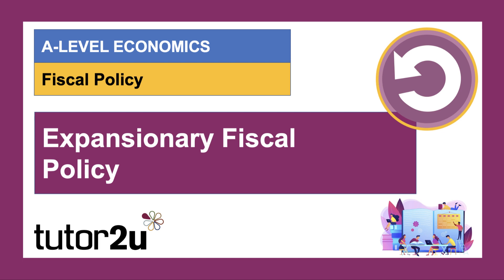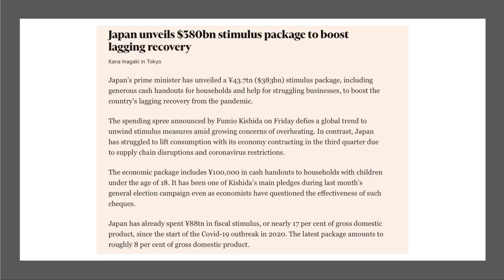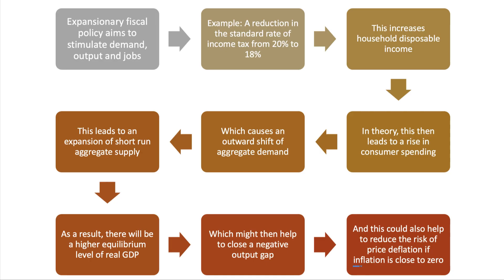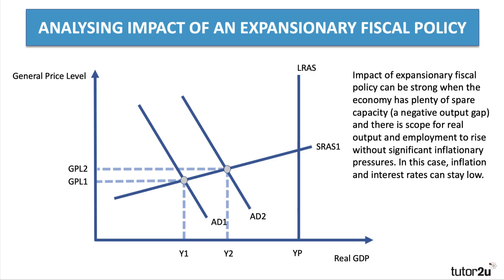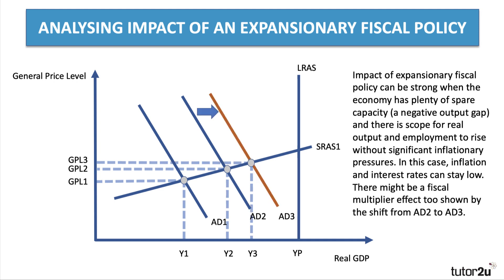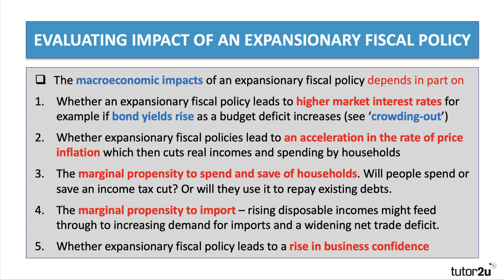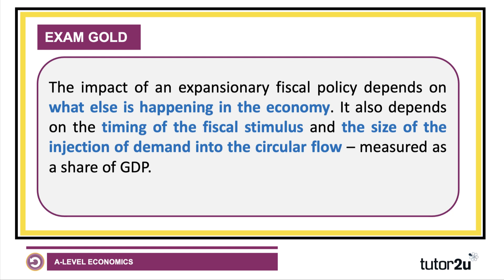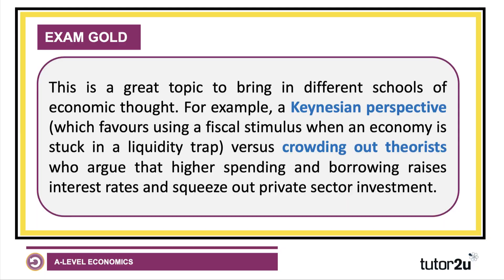Fiscal Policy - Analysing and Evaluating Expansionary Fiscal Policy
​In this revision video we focus on the economics of an expansionary fiscal policy. An expansionary fiscal policy involves the government aiming to increase aggregate demand – through deliberately increasing real government spending and/or lowering direct and indirect taxes, which is financed by an increase in the size of the budget (fiscal) deficit.